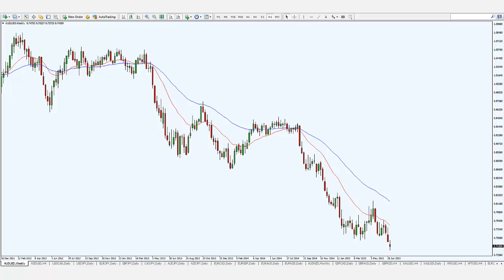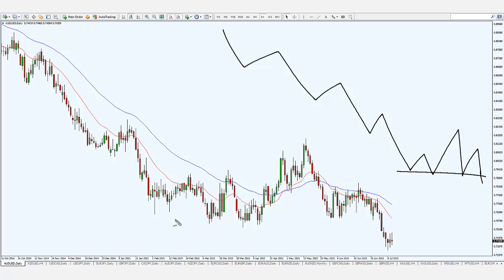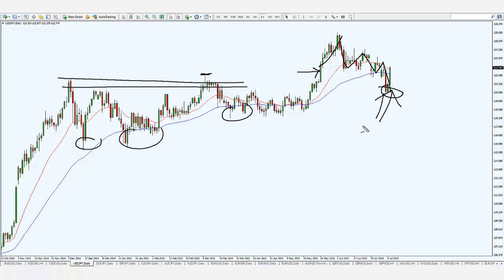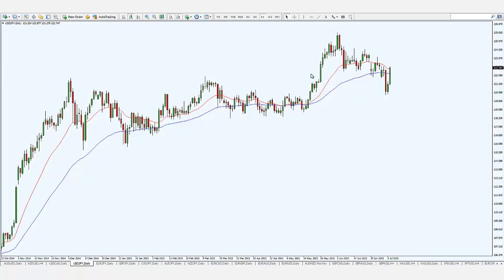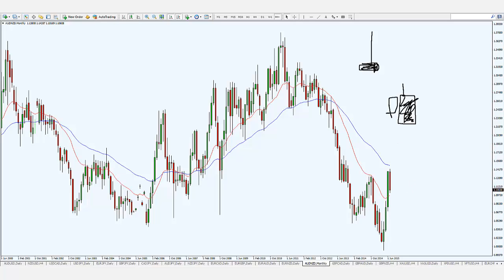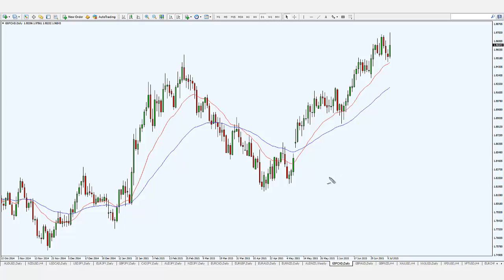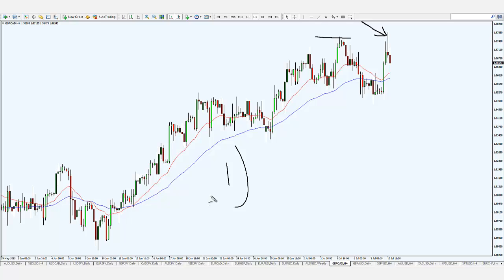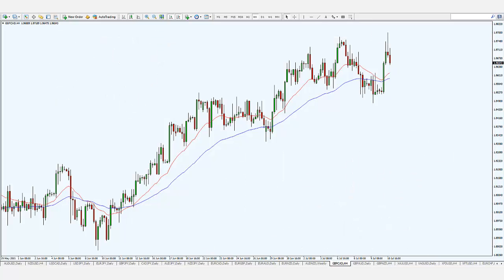Aud/usd further sell off?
In this week's market analysis, I walk you through my take on Aud/usd and how I'm looking to short it.

Also I share with you 2 trading guidelines to increase the probability of counter trend trades.